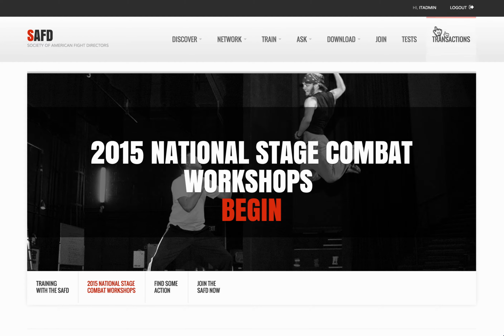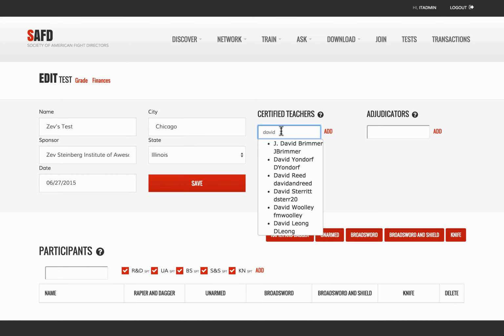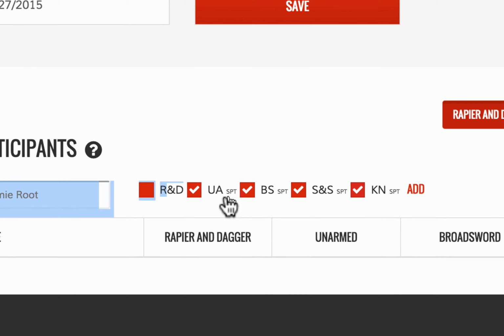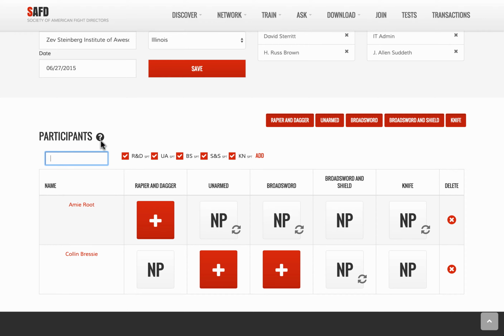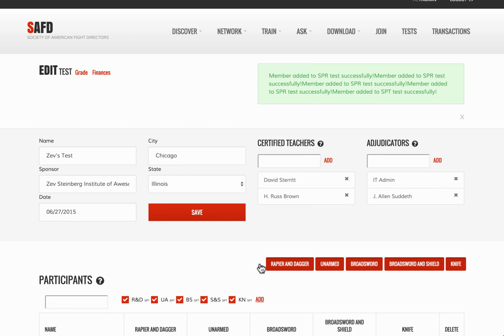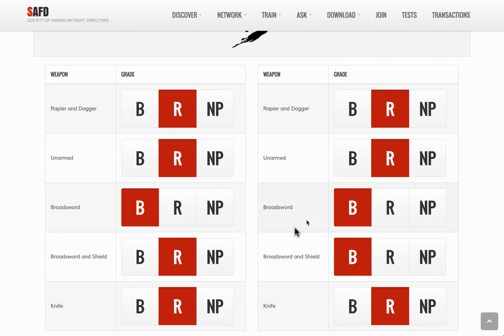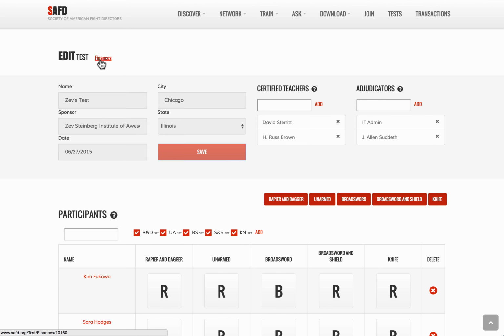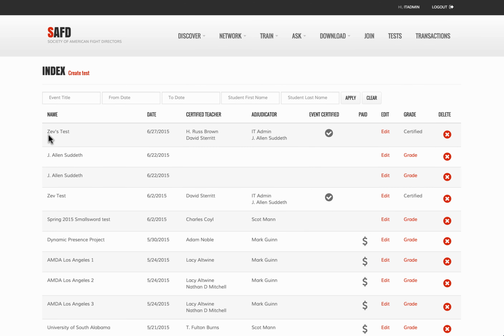SPT Demo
How to Create, Edit, and Grade SPTs on the new SAFD Website.